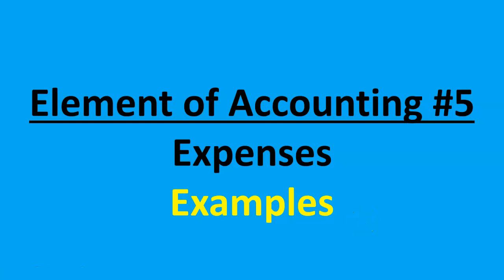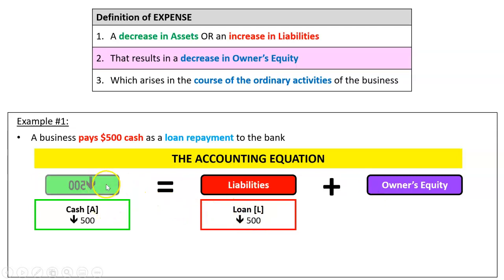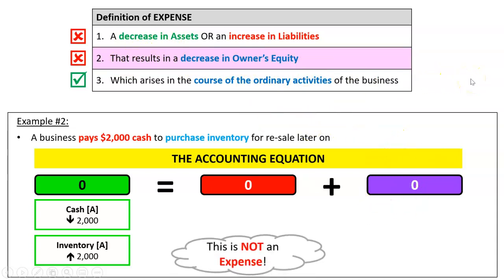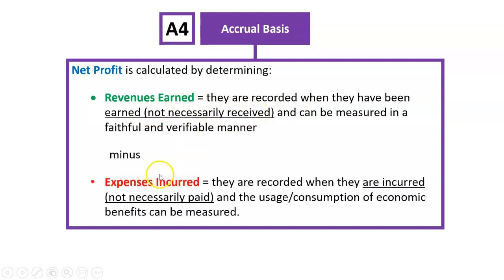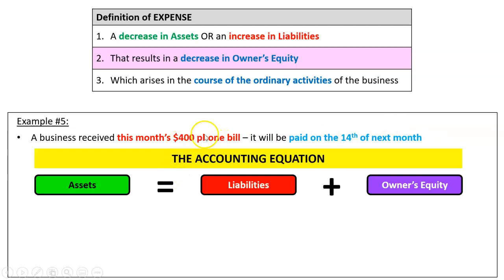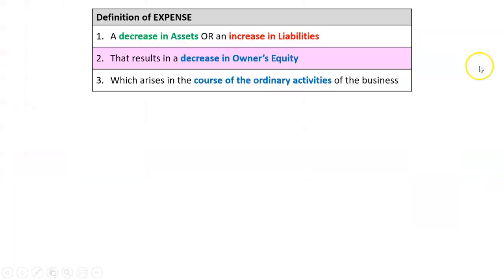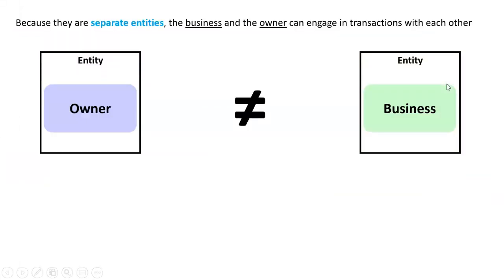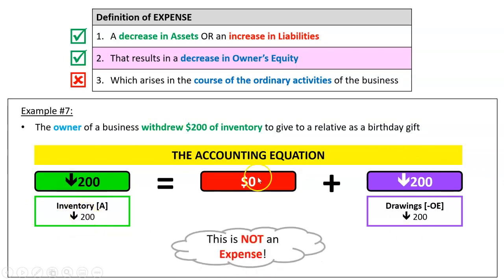Element of Accounting #5: Expenses Examples